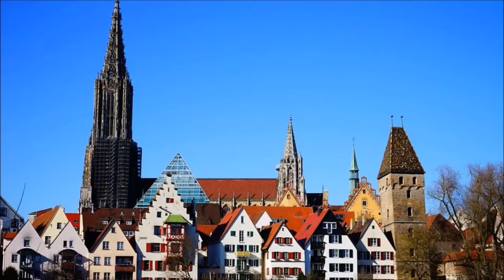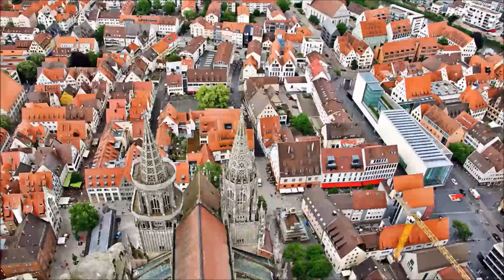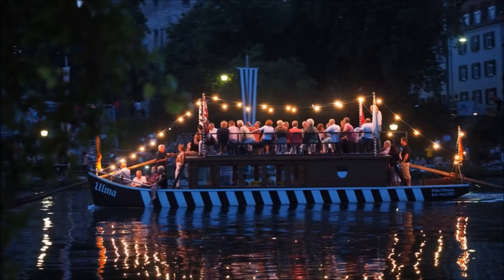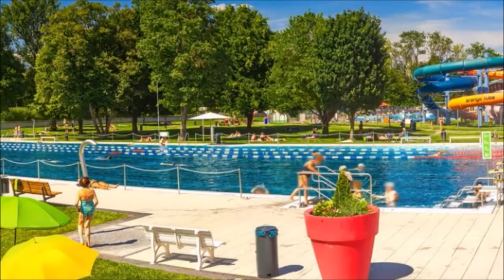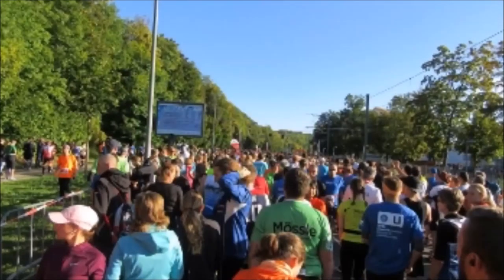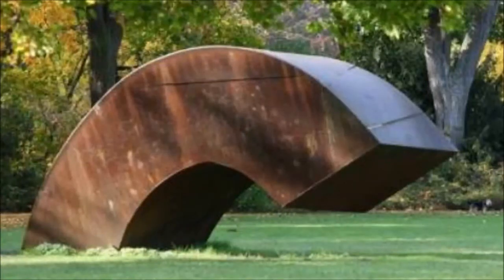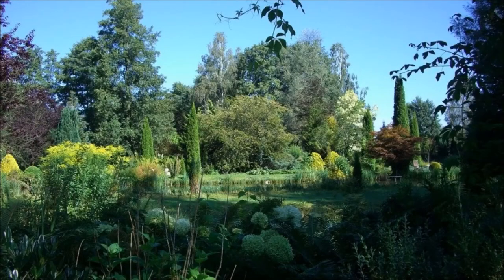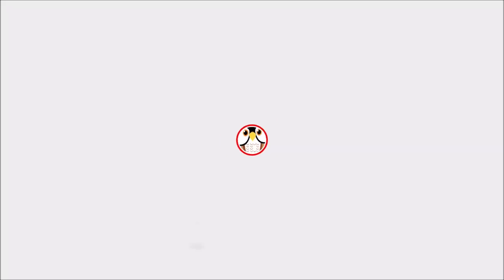10 tips for Ulm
The birthplace of Albert Einstein on the Danube is full of experiences, interesting and always worth a visit in more ways than one. Whether it's the most crooked hotel, the highest church tower, the oldest municipal theater or Europe's largest hairdressing museum, Ulm is simply ingenious in every respect.

⬇️ Quick Search ⬇️

Tip 1: Ulm Cathedral 0:34
Tip 2 and 3: Fishermen and tanners quarter 1:45
Tip 4: Boat trips on the Danube 2:39
Tip 5: Arts and culture 3:07
Tip 6: For sports enthusiasts 4:08
Tip 7: Culinary 5:06
Tip 8: Parks and gardens 5:54
Tip 9: Excursions in the surroundings 6:52
Tip 10: Tips for music lovers 7:40